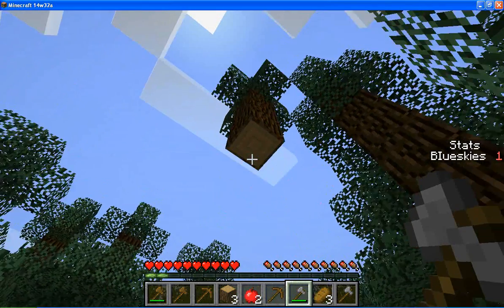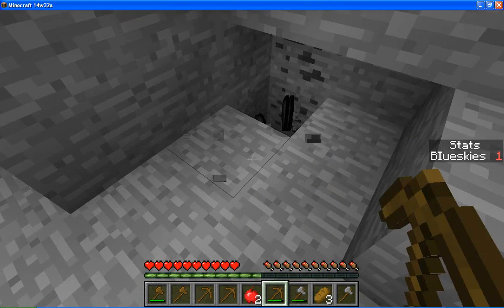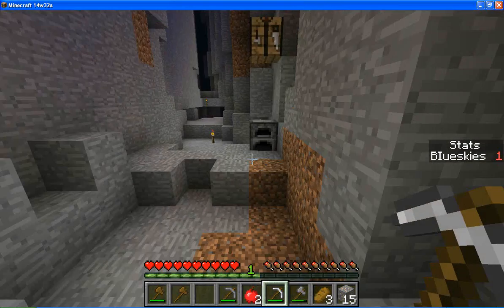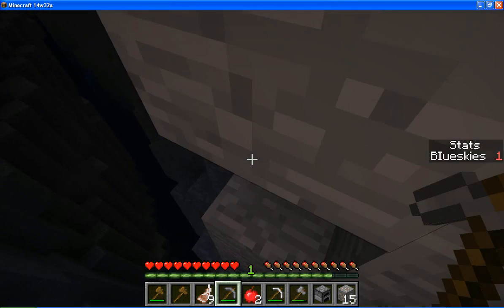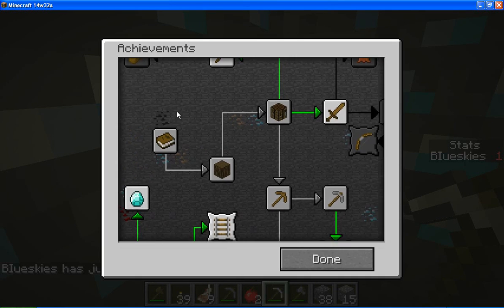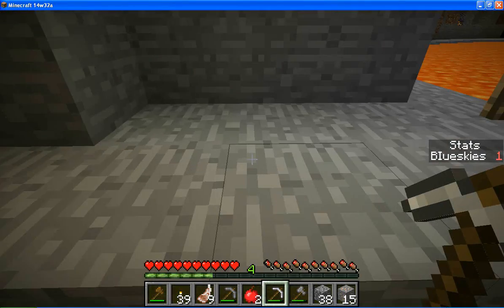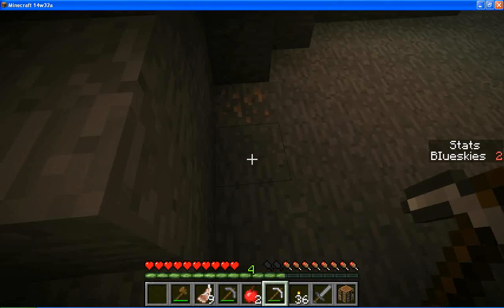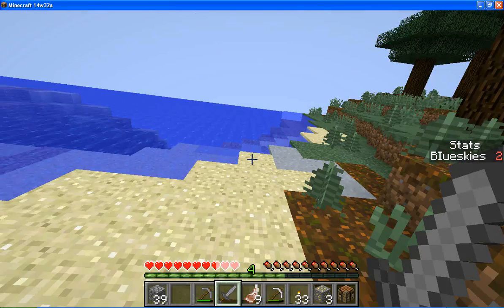Minecraft: Snapshot survival eps 1